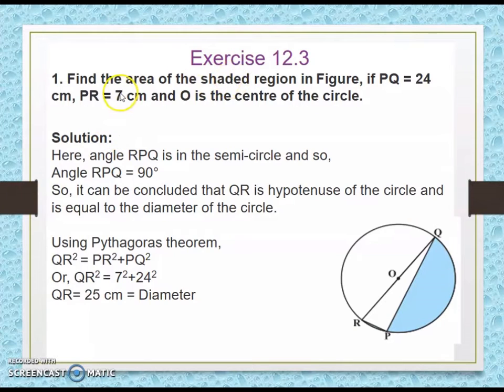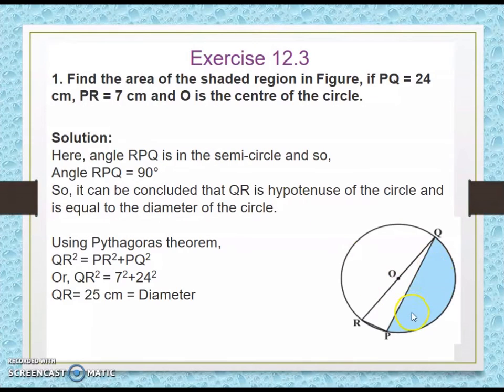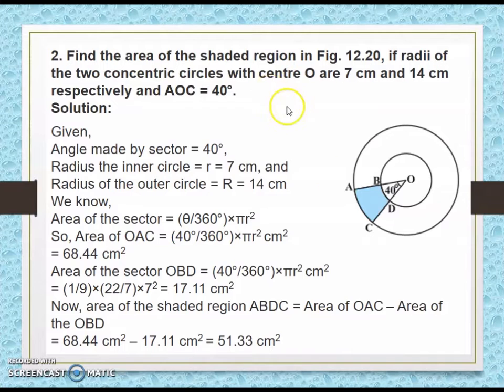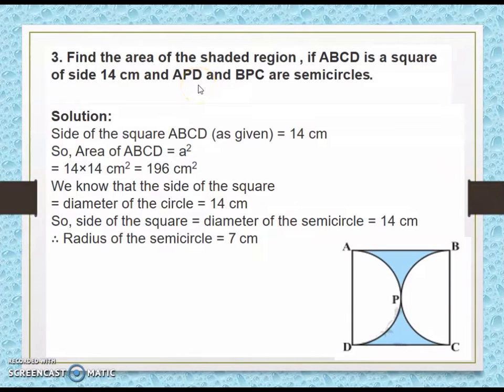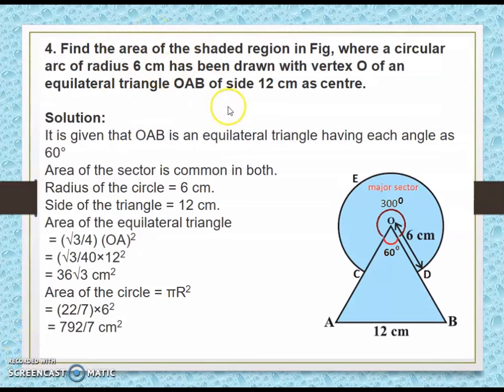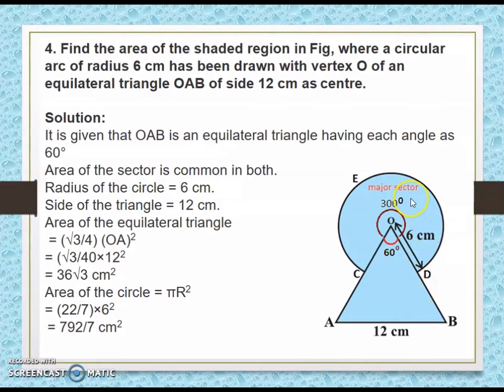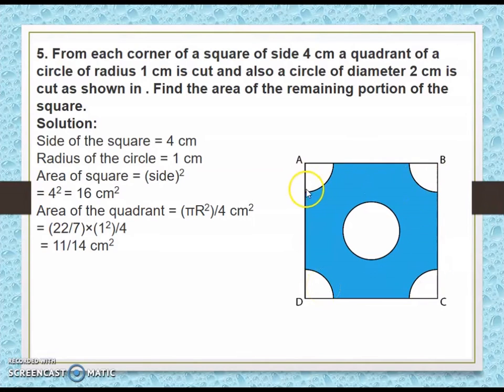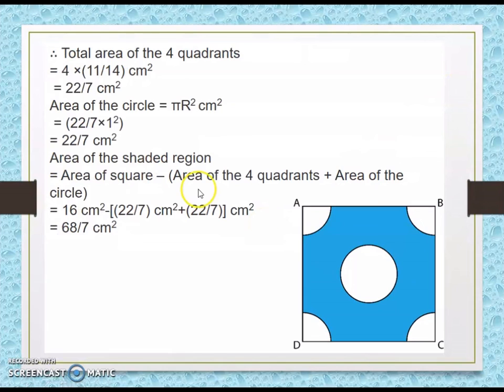EX 12.3 (Q.1 - 5)